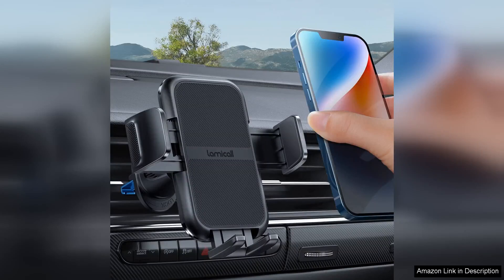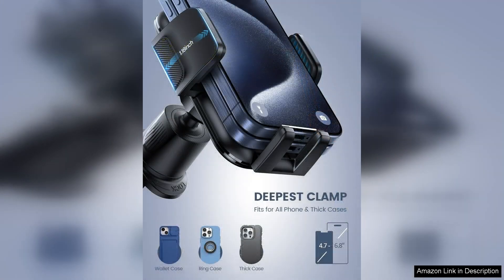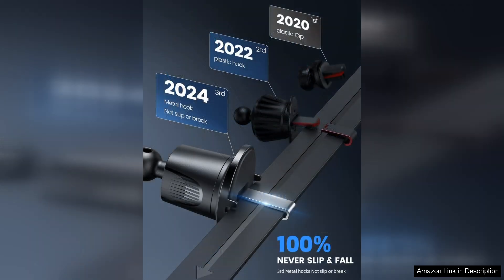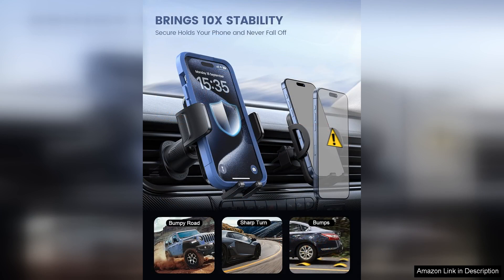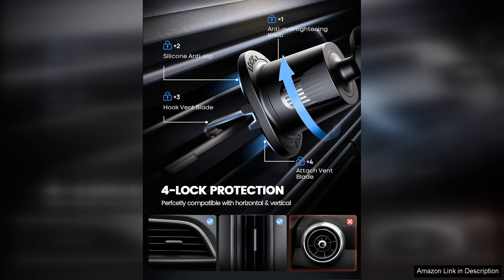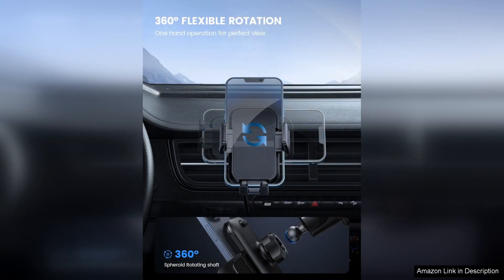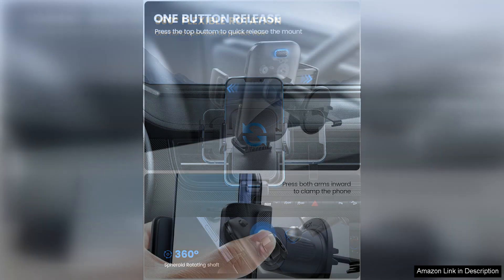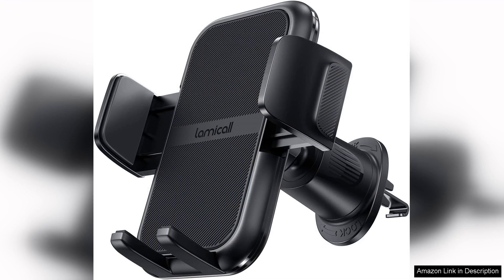Lamicall 2024 Wider Clamp & Metal Hook Car Phone Holder Vent Thick Review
The Lamicall 2024 Wider Clamp & Metal Hook Car Phone Holder Vent is a game changer for anyone looking for a reliable and sturdy solution to keep their phone secure while driving. This model stands out with its innovative design that accommodates thicker vents, ensuring a snug fit in various vehicles.

Installation is a breeze—simply attach the metal hook to your car’s air vent and adjust the clamp for a secure hold. The materials used feel premium and sturdy, leaving no doubt about its durability. The metal hook adds an extra layer of stability, making it ideal for navigating bumpy roads without worrying about your phone falling off.

One of the standout features is its adjustable viewing angle. The holder allows for 360-degree rotation, which means you can easily switch between landscape and portrait modes. This flexibility enhances usability, especially when using GPS navigation.

The Lamicall holder is compatible with a wide range of smartphones, making it a versatile choice for families with multiple devices. The soft rubber grips on the holder prevent scratches and damage to your phone, ensuring your device remains in pristine condition.

However, it’s worth noting that while the wider clamp is designed for thicker vents, it may not fit every vent style perfectly. Users with particularly unique vent designs should double-check compatibility before purchase.

Overall, the Lamicall 2024 Wider Clamp & Metal Hook Car Phone Holder is an excellent investment for anyone seeking a dependable car accessory. Its solid build, ease of installation, and adjustable features make it a standout choice in the crowded market of car phone holders. Whether you’re commuting to work or embarking on a road trip, this holder ensures your phone is securely positioned and easily accessible.